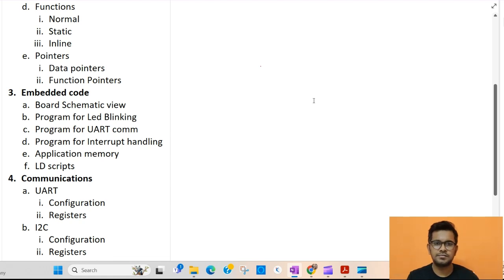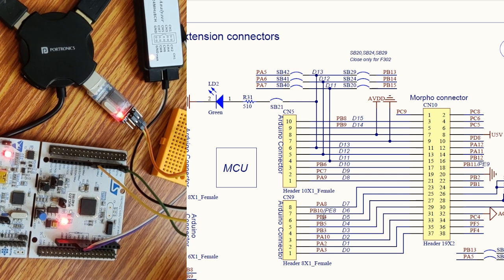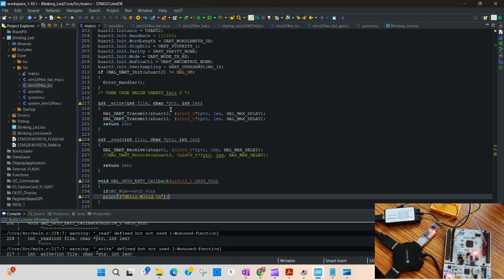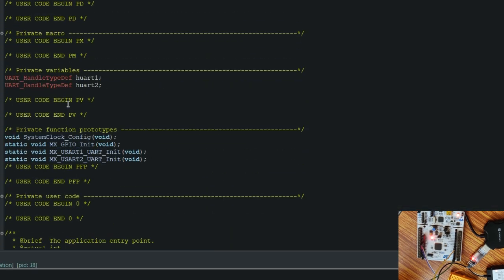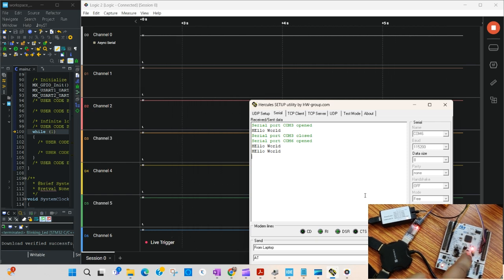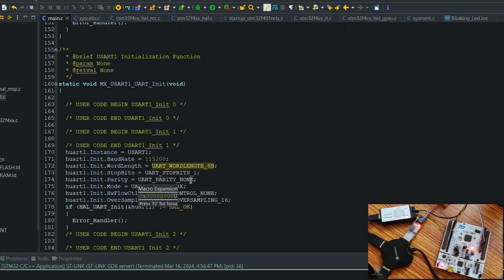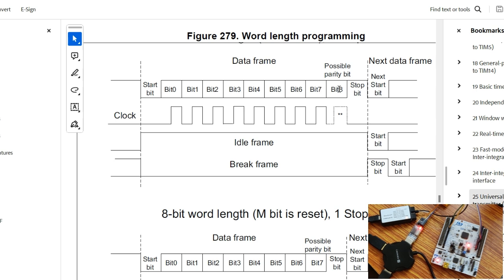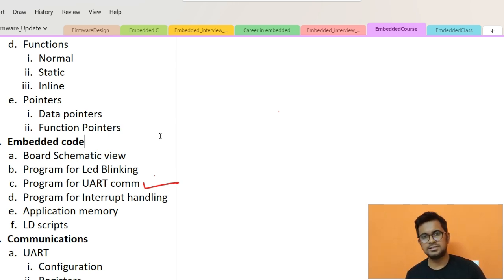STM32 Programing USART|| Parity Bit|| USB to TTL|| Logic Analyzer || PART-5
This will give the details on how to start the programming in embedded with USART .
Using the stm32. Learn about the printf use with USART.
The video is prepared from interview and learning perspective